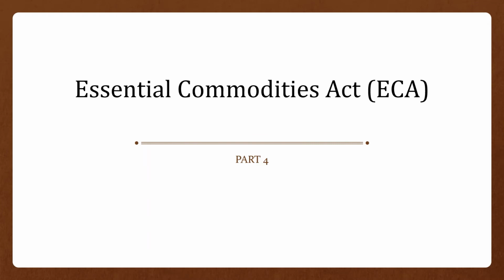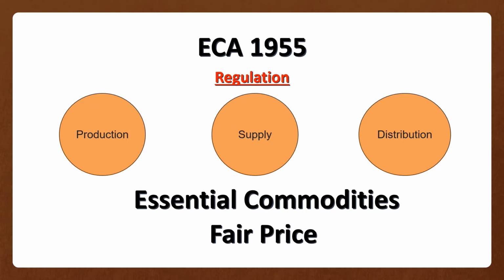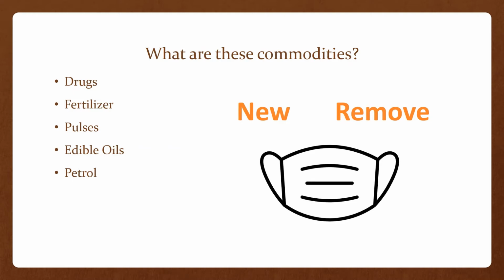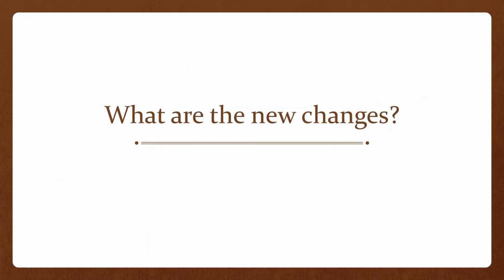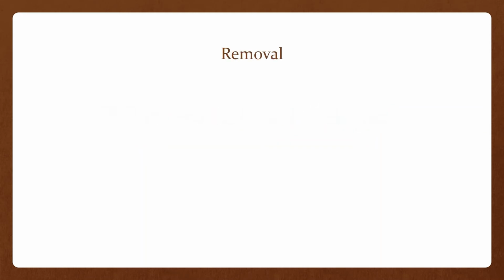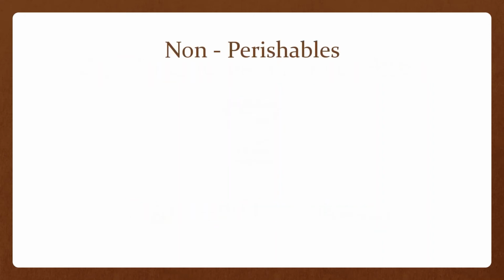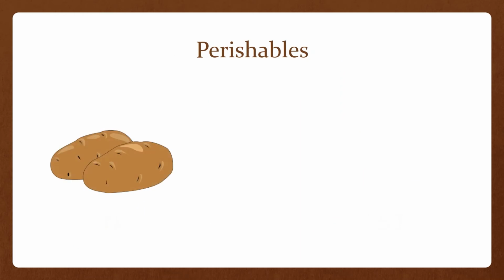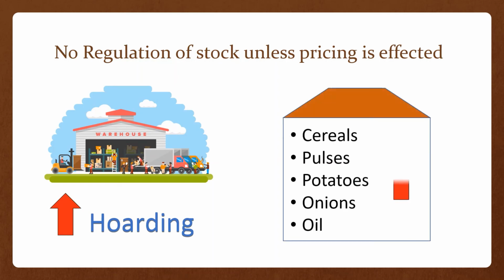Kisaan/Farmers Protest - Part 4 - Essential Commodities Act Explained